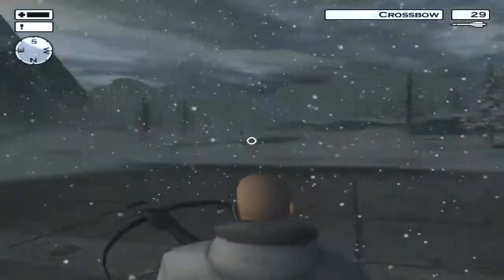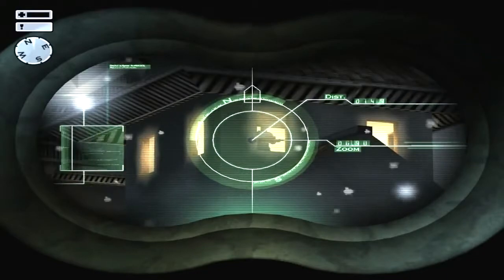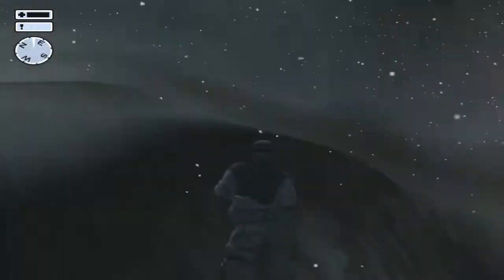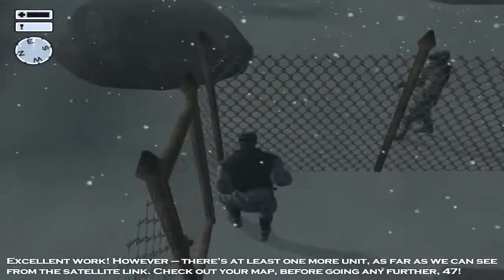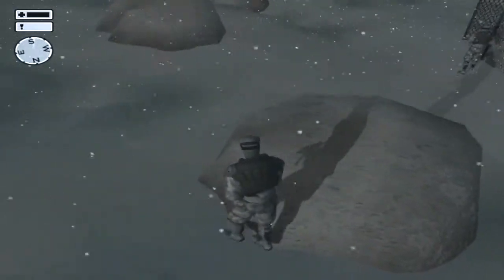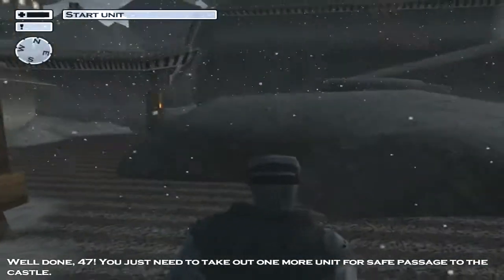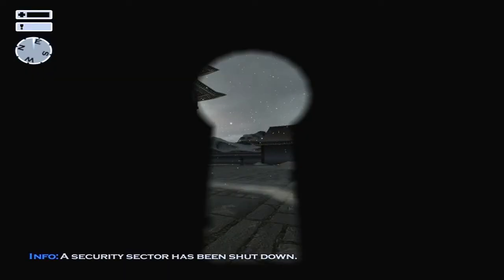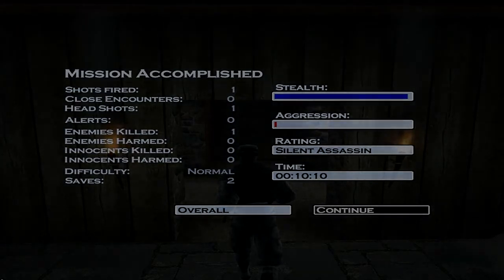A3D's Hitman 2 Let's Play: #8 At The Gates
Sneaking into a heavy fortified fortress? Check!

Wanna get in contact with me?